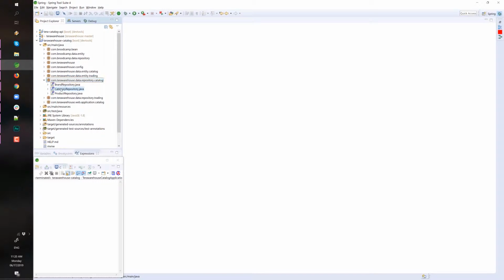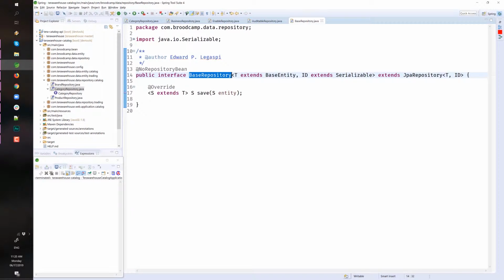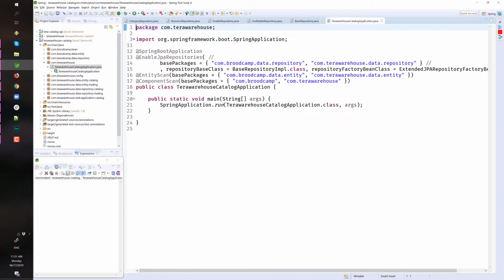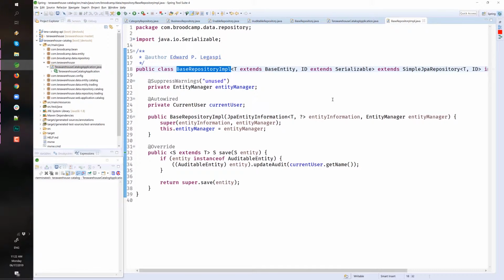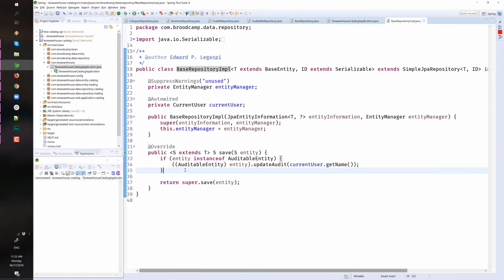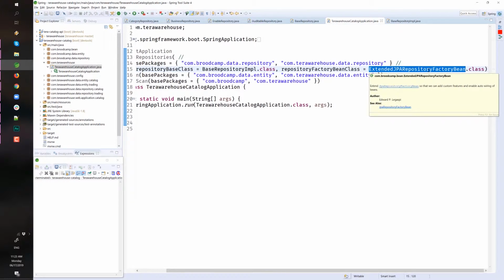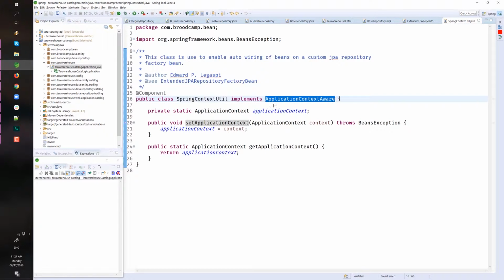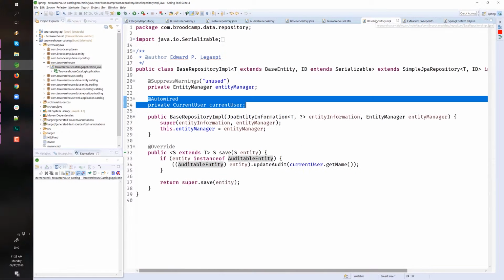Learn Spring Boot REST API : Lesson 8 - Working with Spring Data Repositories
In this video, we will learn what is a Spring data repository and how to use it in our Spring RESTful API project.

-- Paid Gig --

--- Channel Support ---

Topics included in my videos and blogs are:
 - Software Engineering
 - Databases
 - DevOps